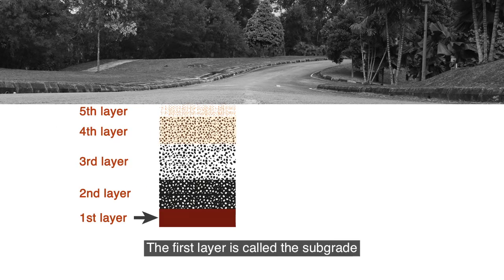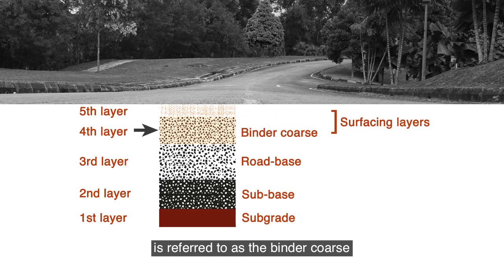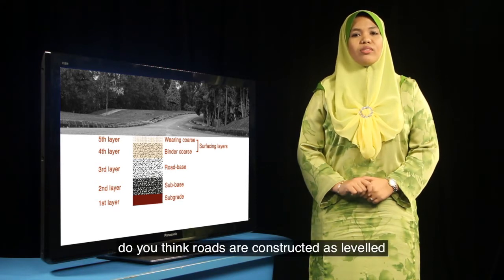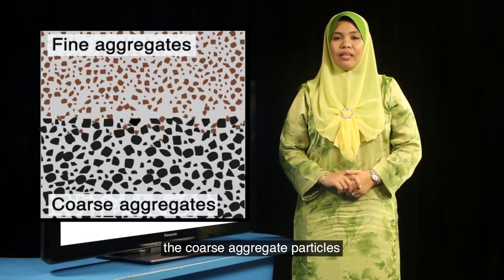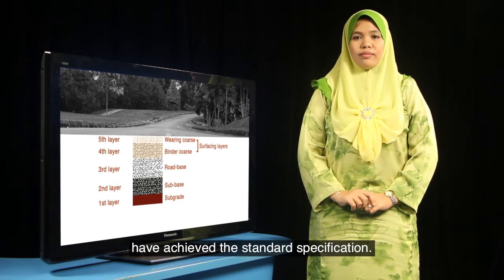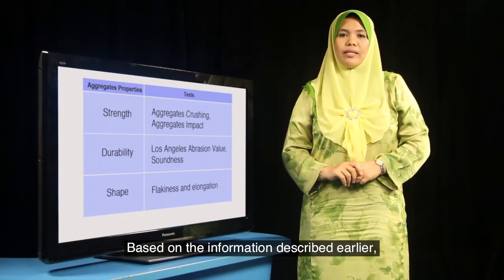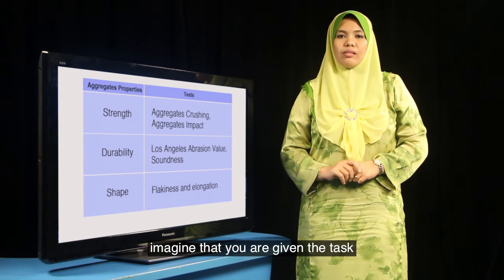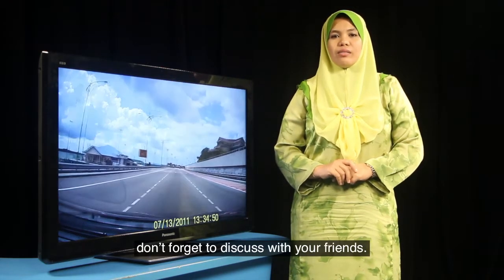The Art of Making a Layer Cake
The aim of this video is to introduce high school students to the engineering concept of road construction and to the reasons why problems might arise in road construction.  Presentation of this concept is made more accessible to students by comparing road construction to the art of baking a layer cake.  This simple comparison can serve to emphasize how important it is to follow proper procedures and to use proper materials for successful road construction.